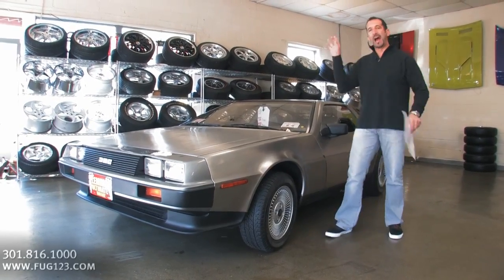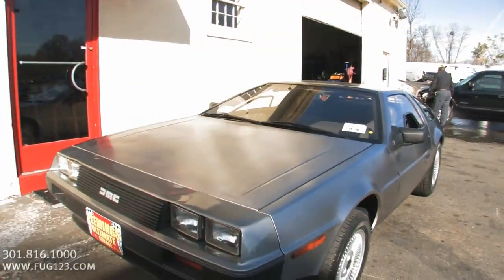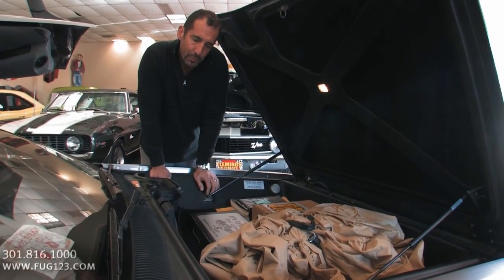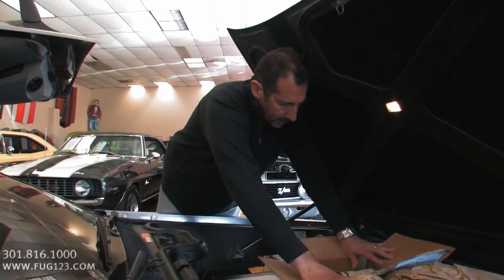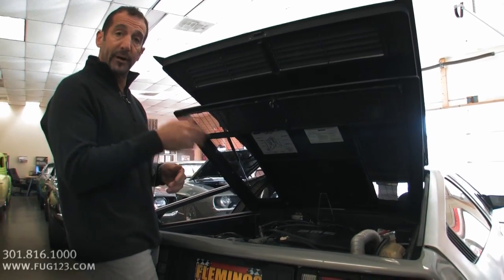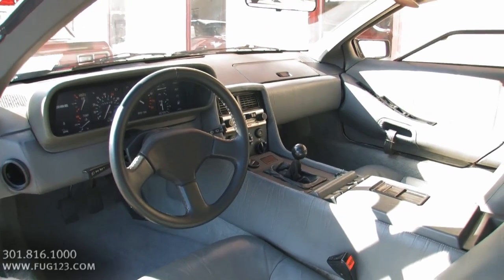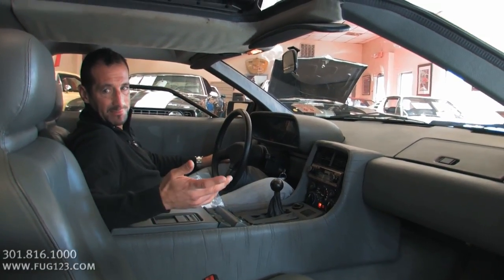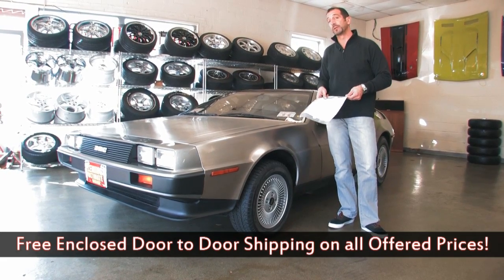1981 Delorean for sale with test drive, driving sounds, and walk through video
John DeLorean's ground breaking stainless steel, gull wing door, rear-mid engine design, 2.8 liter fuel injected aluminum V-6, close ratio 5-speed transaxle, 4 wheel independent suspension, polished stainless steel body, grey leather bucket seat interior w/ factory console, full factory gauges w/ 8K rpm tach, great sounding bumper exit exhaust, 4 wheel disc brakes, cold factory A/C, factory alloys w/ fresh radials, detailed engine compartment - Travel back to the future in this beautiful, rare piece of automotive history (Flux Capacitor optional).